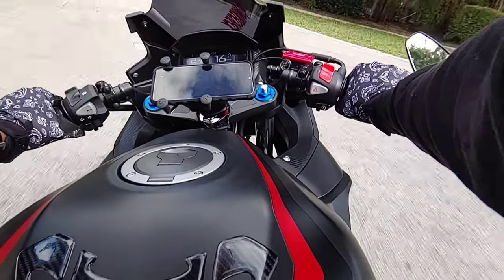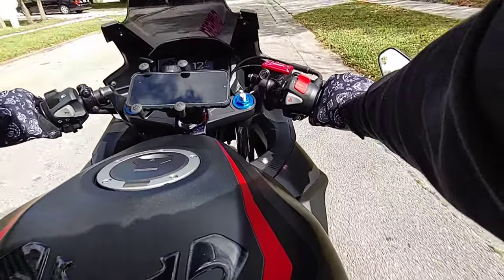Moto vlog #38 Sunday morning ride Honda cbr500r